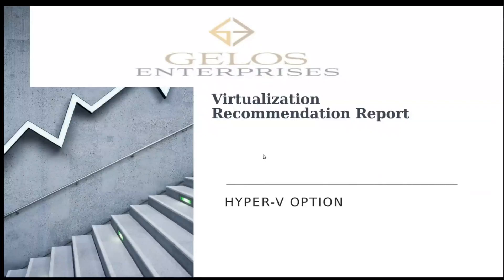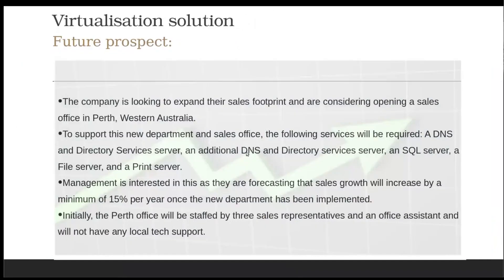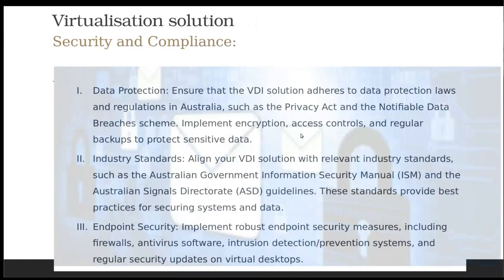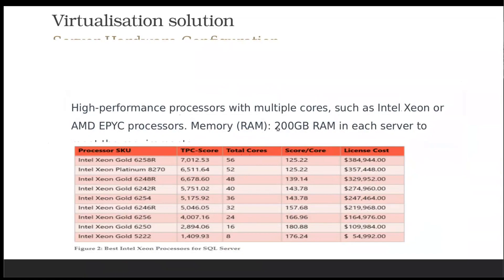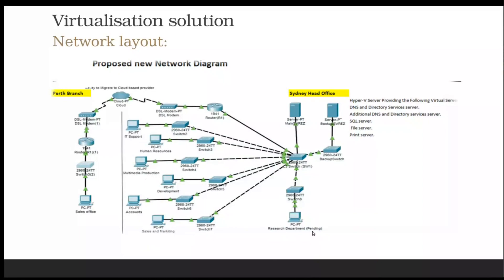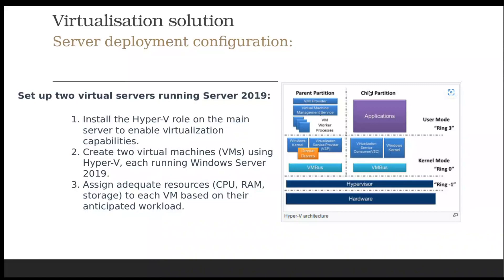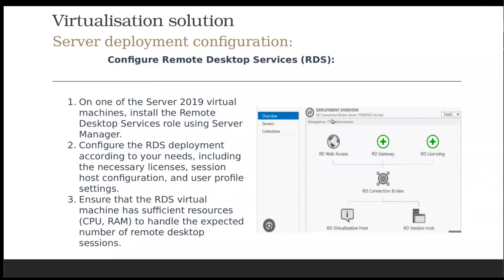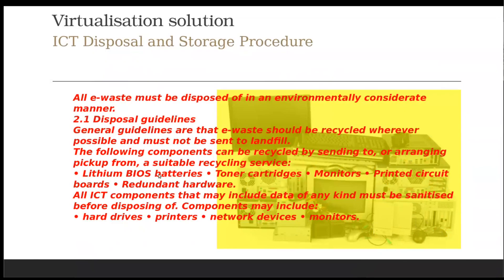Virtualization, Hyper-V solution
Server Consolidation:
Virtualization allows for the consolidation of multiple underutilized servers into a single physical server or a cluster of servers. By running multiple virtual machines on a single physical host, you can optimize resource utilization, reduce hardware costs, and save space in the data center.
Energy Efficiency:
By reducing the number of physical servers needed, virtualization helps to lower energy consumption. Fewer servers result in reduced power and cooling requirements, leading to lower energy bills and a smaller carbon footprint.
Resource Optimization:
Virtualization enables the efficient utilization of hardware resources. Multiple virtual machines can run concurrently on a single server, allowing you to make better use of CPU, memory, storage, and network capacity. This maximizes the return on investment for existing hardware and reduces the need for additional hardware purchases.
Disaster Recovery:
Virtualization provides a robust platform for implementing disaster recovery strategies. Through features like snapshots, replication, and live migration, virtual machines can be easily backed up, replicated to remote locations, and quickly recovered in case of a disaster. This improves business continuity and reduces downtime.